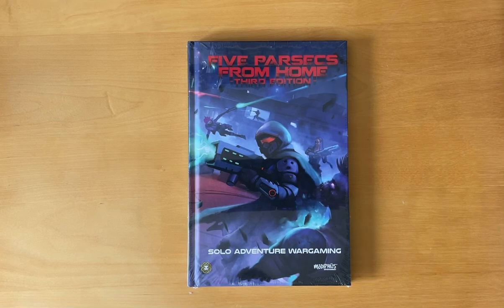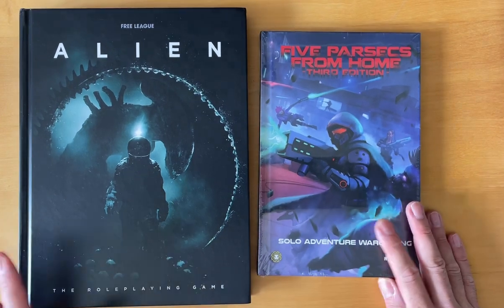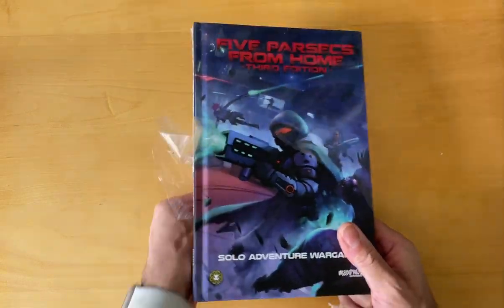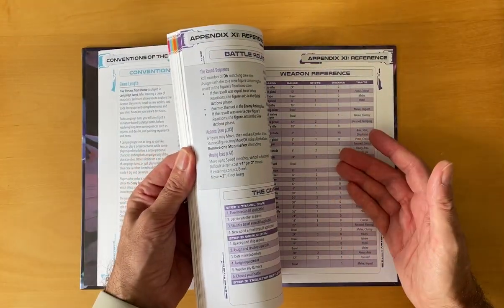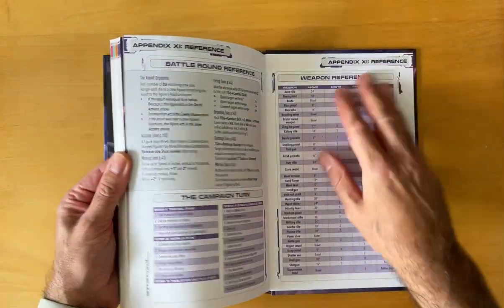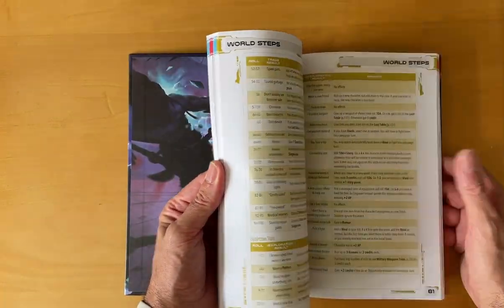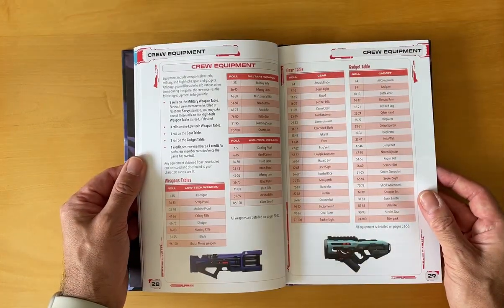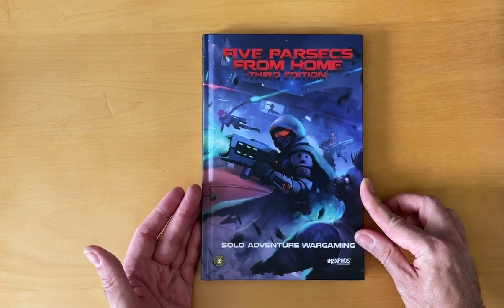Unwrapping Five Parsecs from Home Solo Adventure Wargaming Source Book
Quick look inside the Third Edition hardback of this solo galactic adventure wargaming source book.

Book purchased from Vault Games (Brisbane)